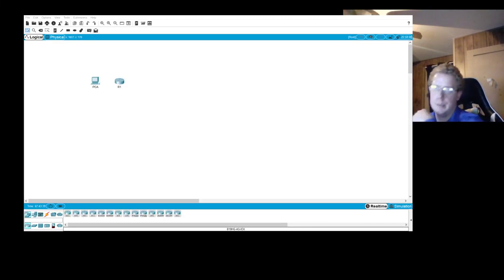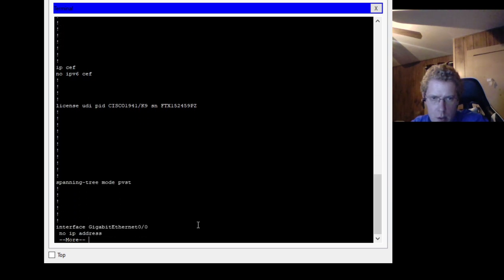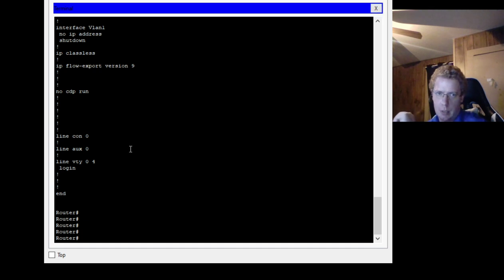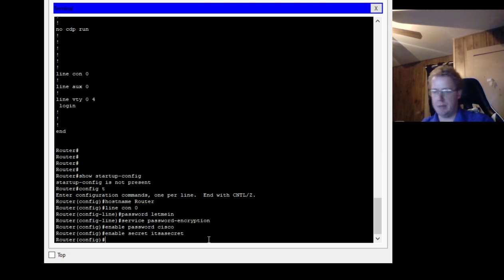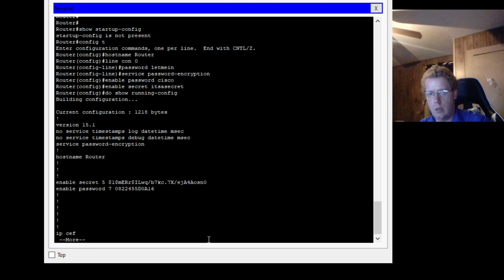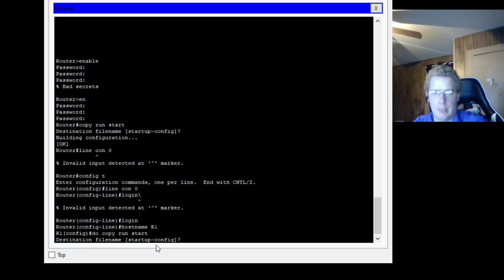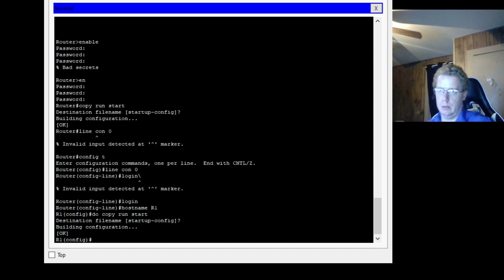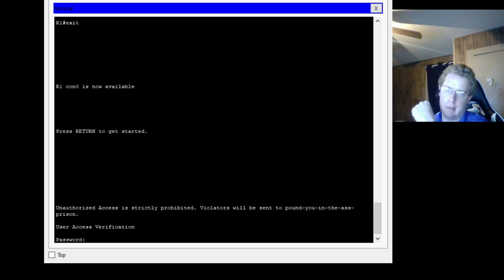basic Cisco Router configuration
Basic router